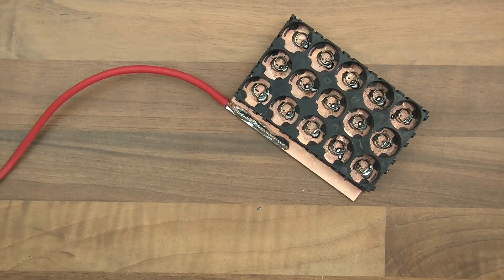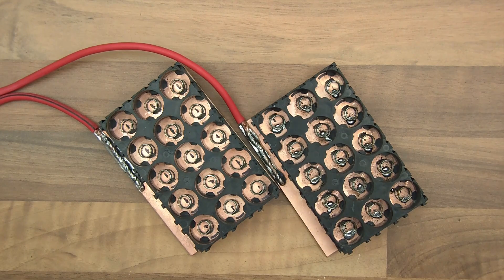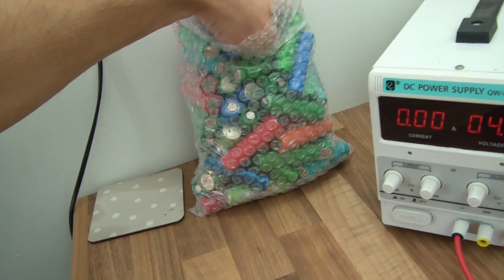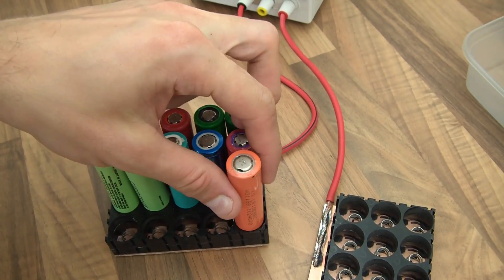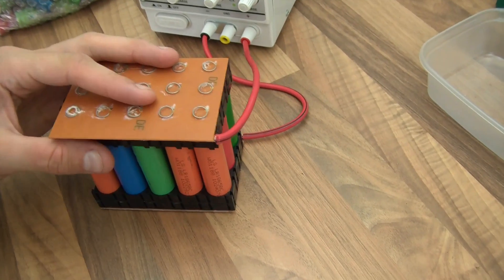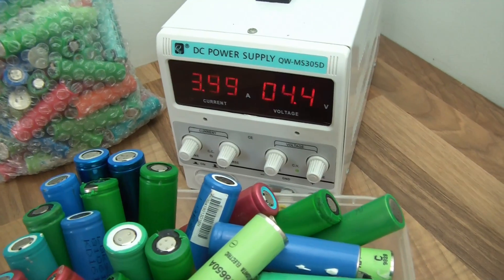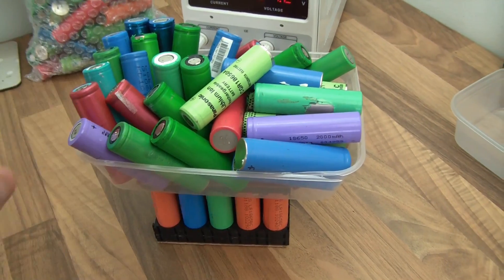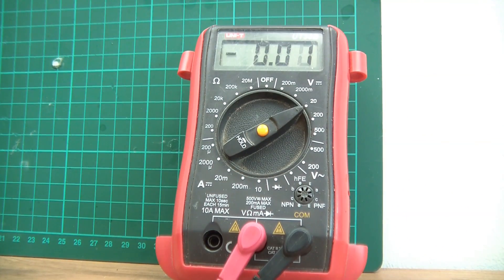TUTORIAL: How to Make Simple DIY Multiple 18650 Lithium Cell Charger! (Part 3) - Without TP4056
This is my latest project! I have loads of cells and I want to charge them all quickly. This show you how I made something which can carry and parallel 15 cells into one unit! Each cell is seperate and can be taken out to be used elsewhere - these calls are not soldered up. It costs £1 - £2 to make. You will need some device which allows an output of 4v or so and maybe 5a. For now, I'm using a Variable Power Supply.

ATTENTION: For this design, you must stay with the charger at the start and take out any hot/broken cells. Shorting cells will attempt to draw the full 5a, which is not good!